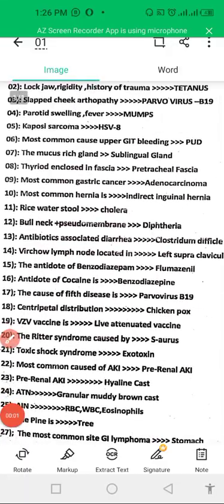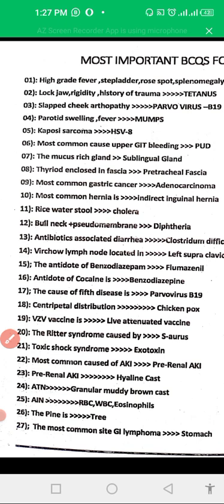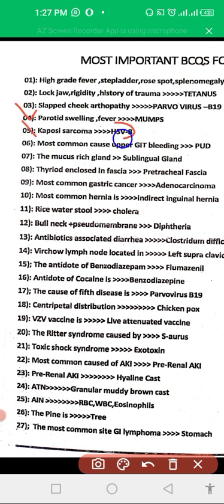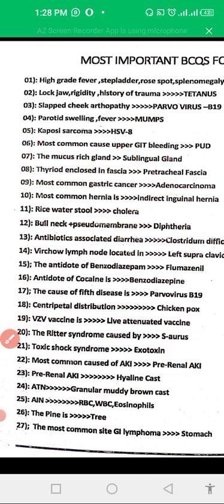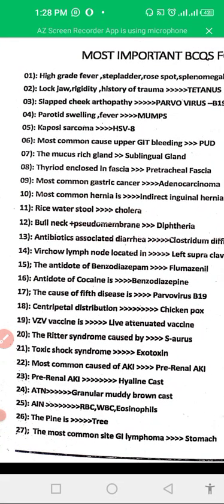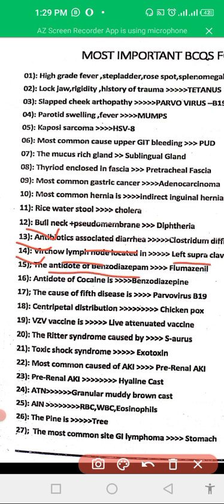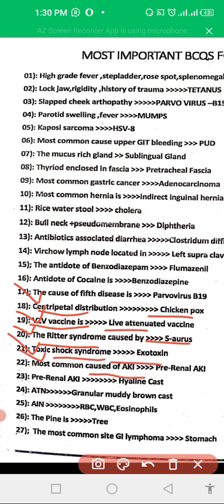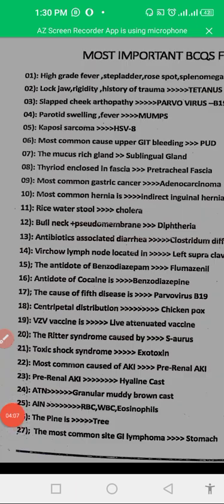Fcps/ Usmle / plab | NCLEX important questions